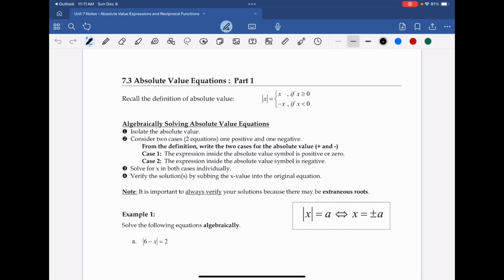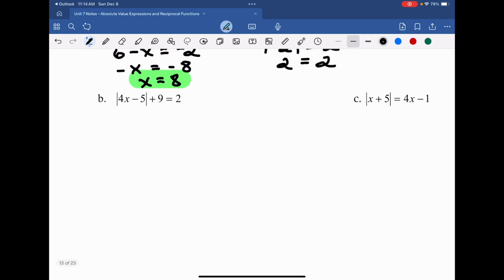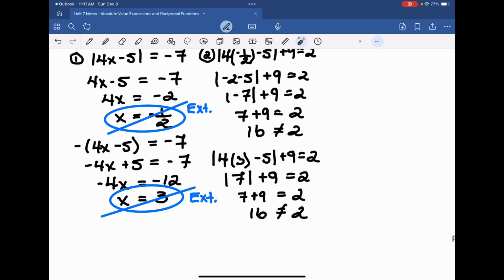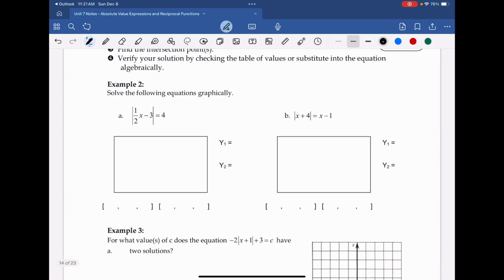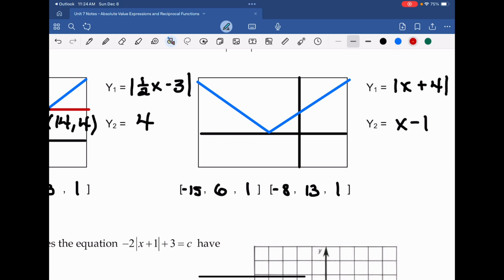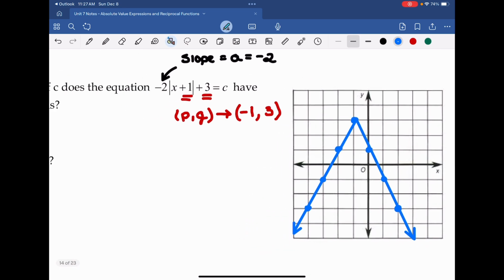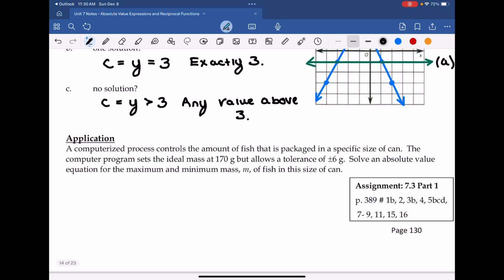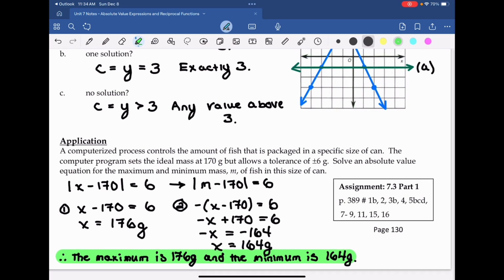Math 20-1 Unit 7 Lesson 7.3 (Part I): Absolute Value Equations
In this lesson, absolute value equations and number of possible solutions are outlined. Positive and negative equations must be considered.